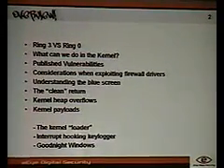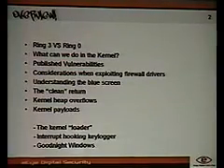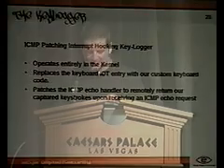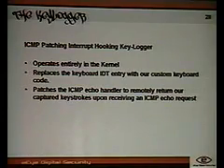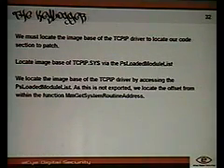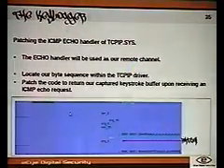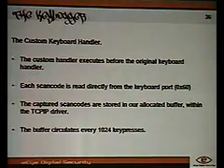2005_BlackHat_Vegas-V19-Barnaby_Jack-Kernel_Exploitation.mp4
2005_BlackHat_Vegas-V19-Barnaby_Jack-Kernel_Exploitation.mp4